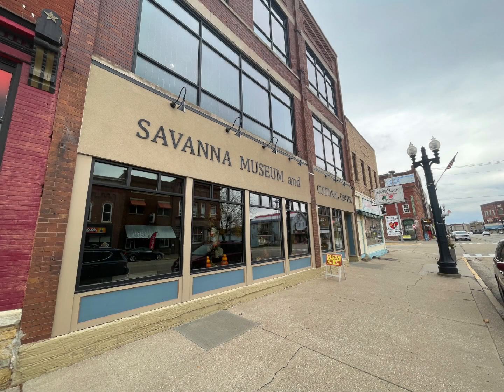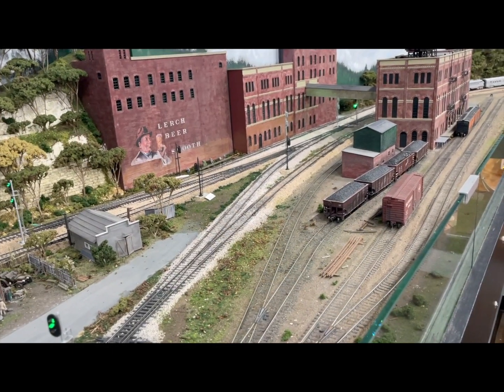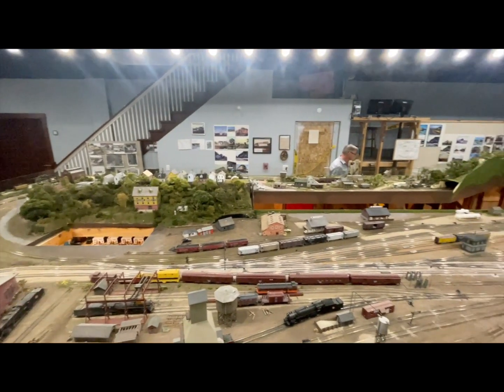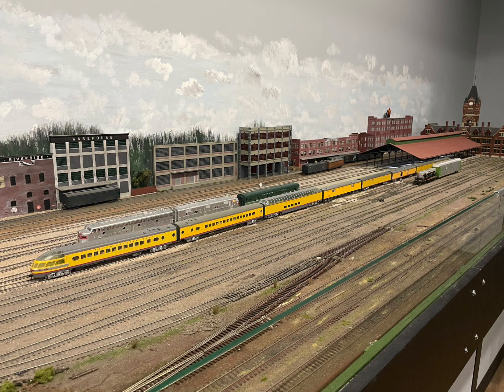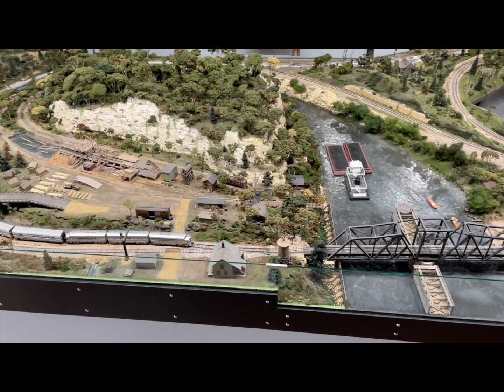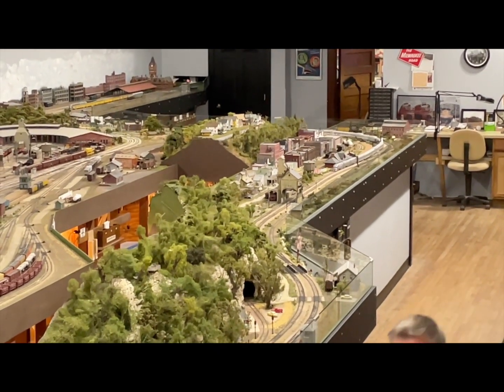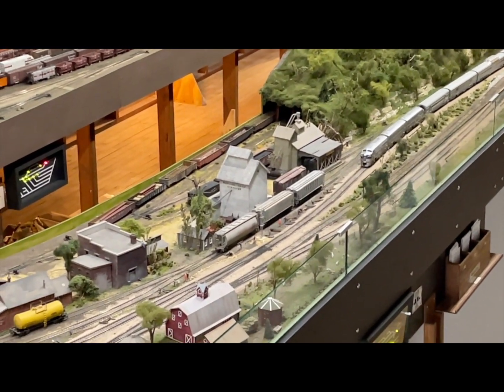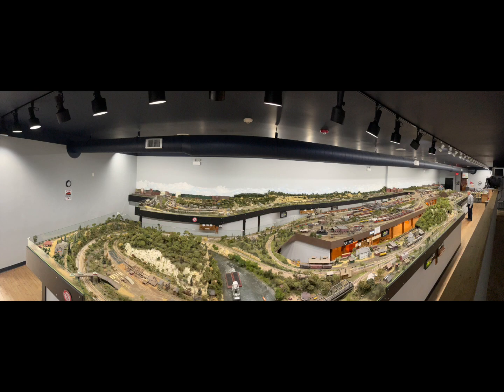HO Layout at the Savanna Museum & Cultural Center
On my way home from the October RPM Conference, I also stopped in Savanna, IL to check out the HO Club Layout that is housed in the Savanna Museum and Cultural Center.  The HO Layout is in a nice big space on the second floor of the museum with plenty of room to walk around and take in the layout. The museum requests a $10.00 donation and there are many other exhibits that are housed in the museum and worth checking out.

I hope you enjoy it!  ~Tony